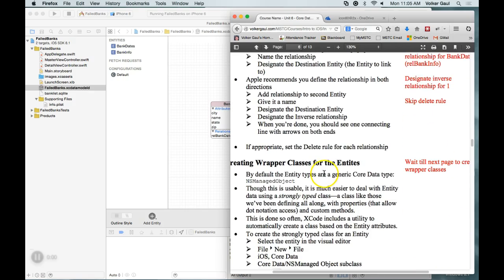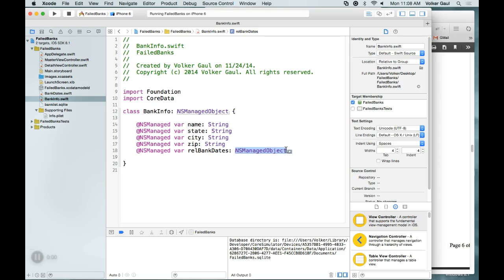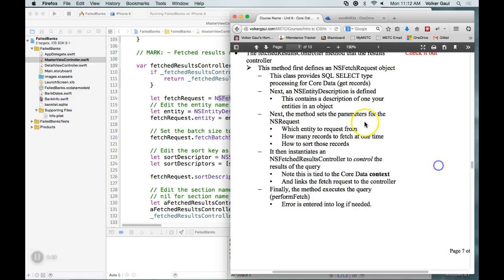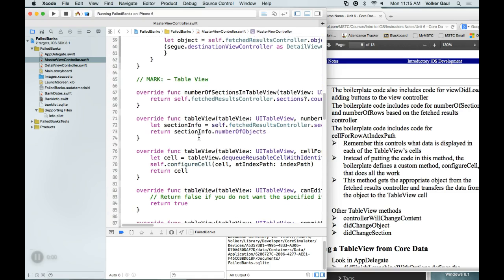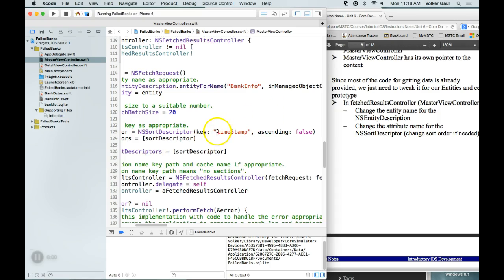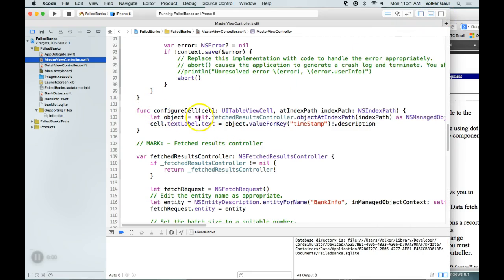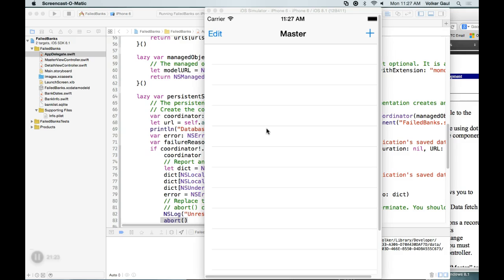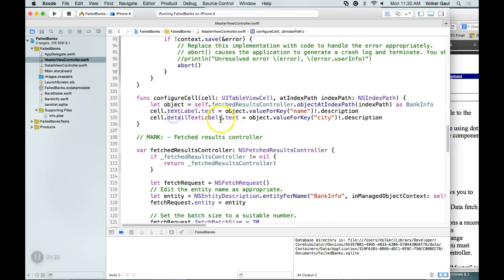ios6.2x Using our database